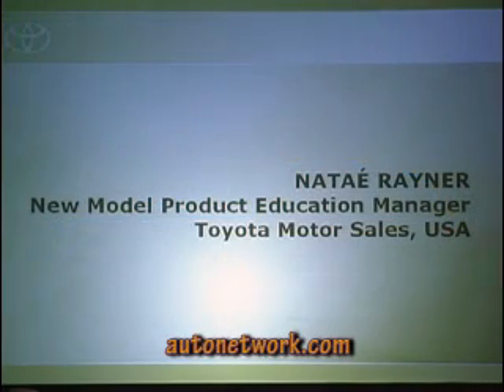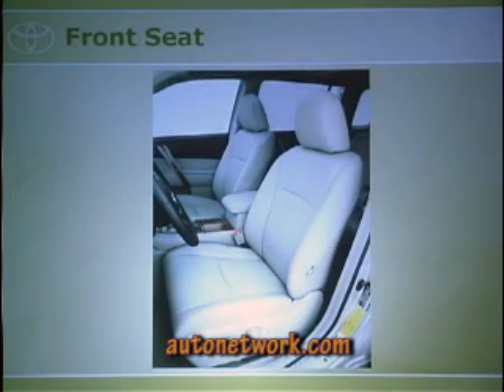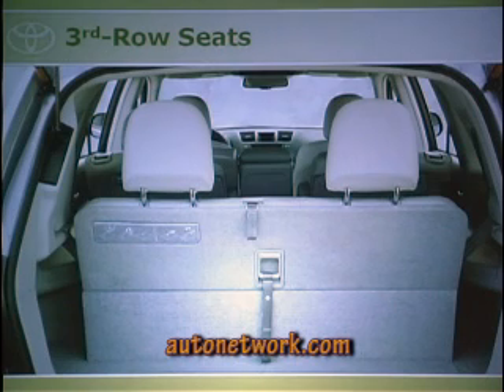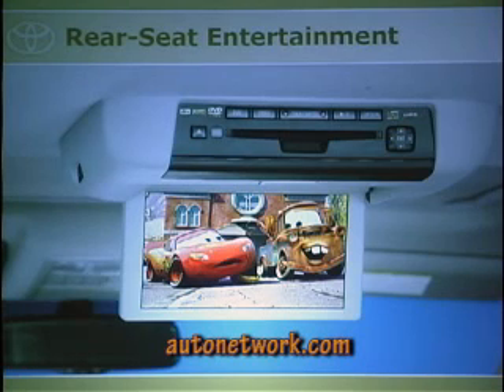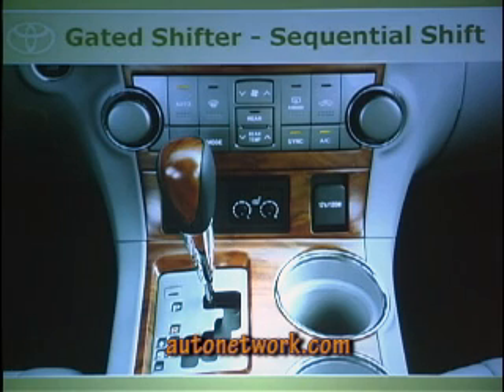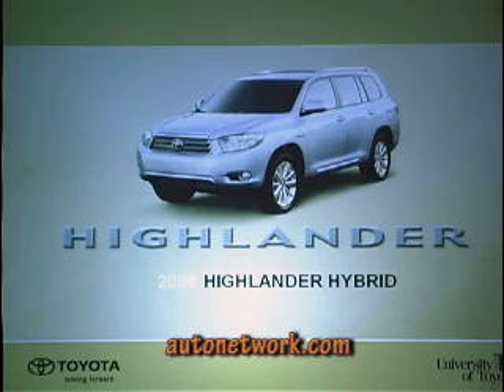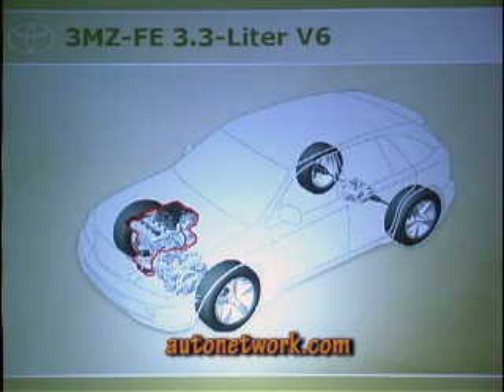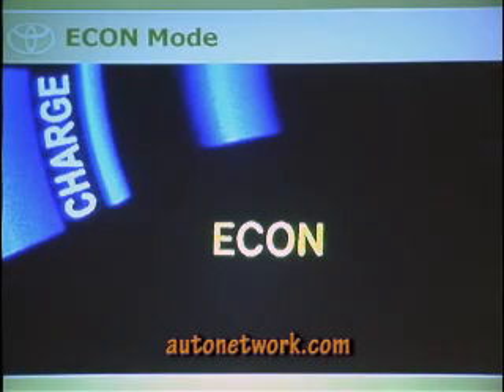2008 Toyota Highlander Hybrid, Nater Rayner.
2008 Toyota Highlander Hybrid, Nater Rayner.